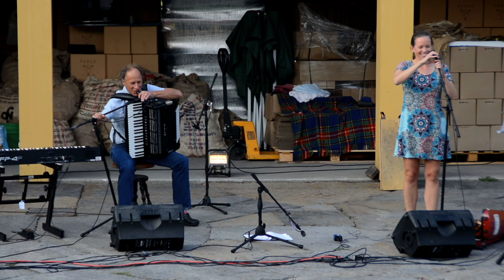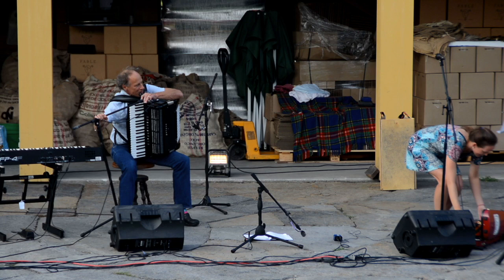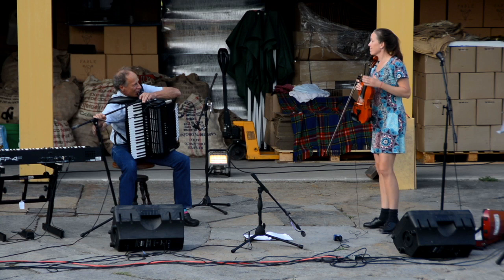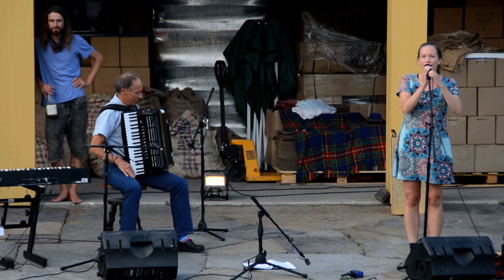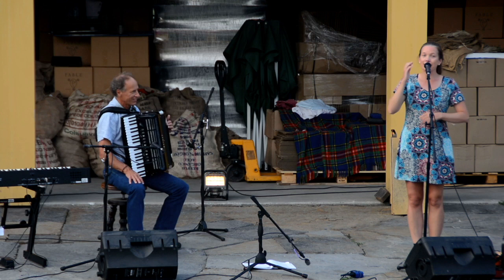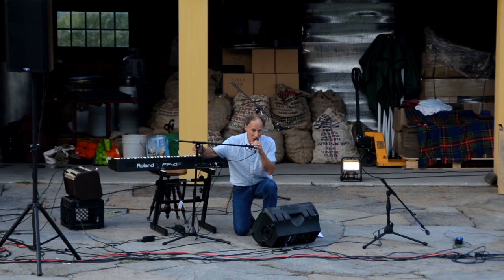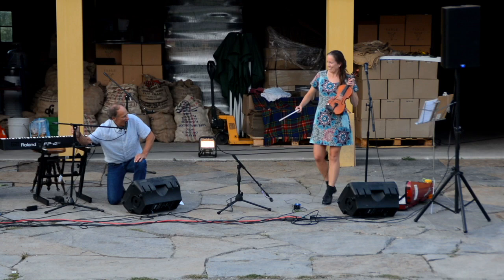Jeremiah McLane and Joanne Garton - Live from Feast and Field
Here's a replay of Jeremiah McLane and Joanne Garton's performance at Feast and Field in Barnard, VT, originally streamed live on Facebook.

Accordionist, pianist and composer Jeremiah McLane lives in Sharon, Vermont. He has taught and performed throughout North America and Europe. He holds a Master’s in Contemporary Improvisation from the New England Conservatory of Music and teaches at the State University of New York in Plattsburgh, NY. He is founder and director of the Floating Bridge Music School, which offers courses in traditional New England Dance music.

Joanne Garton is fiddler and dancer from Montpelier, Vermont. She performs, teaches, and records traditional music from Scotland and Cape Breton with big influences from Ireland, England, Quebec, Appalachia and New England. Regarding her approach to music and performing, she says, "The tunes inspire a journey. Despite my best intentions to track my route, all I can do is go along for the ride. And I'm overjoyed to do that."

Tips encouraged to support the rebuilding of McLane's family home, lost to fire last month.

Video and Audio Production by Vincent Freeman at The Underground in Randolph, VT.